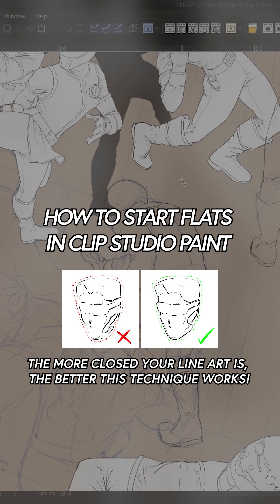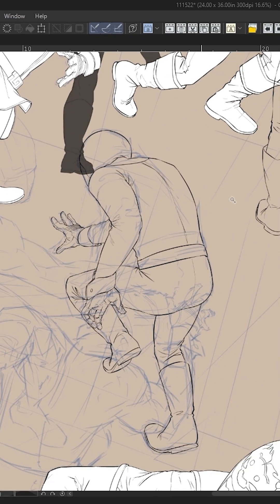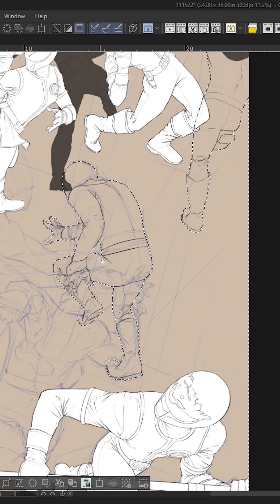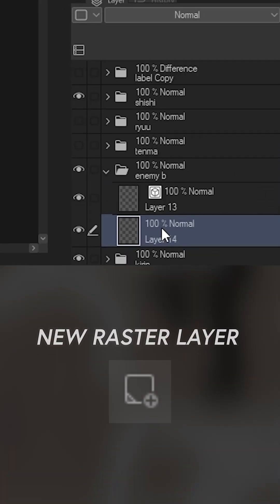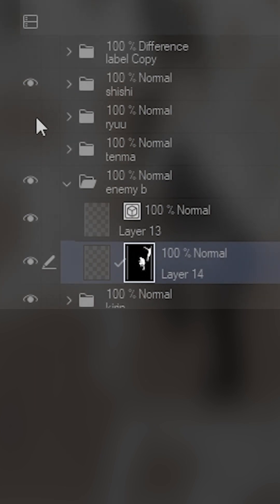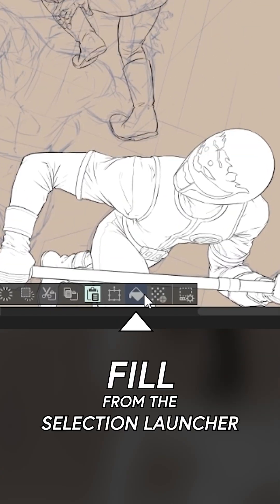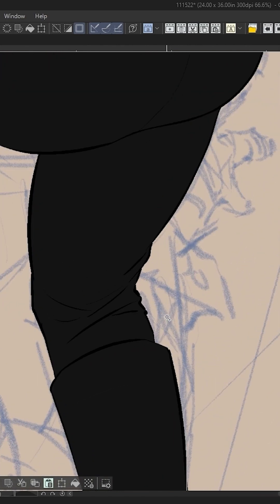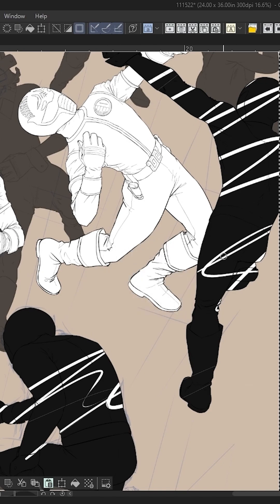The Correct Way to Start Flats for Line Art in Clip Studio Paint